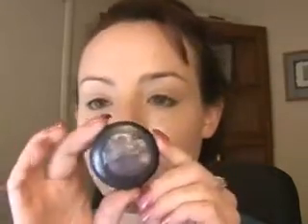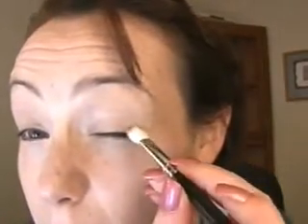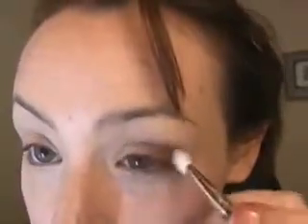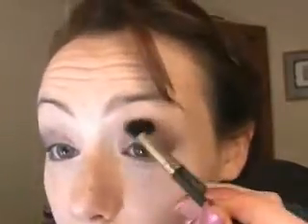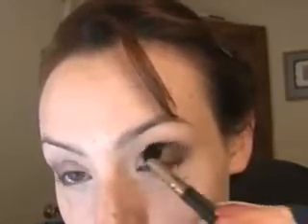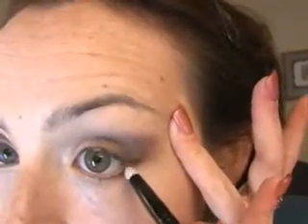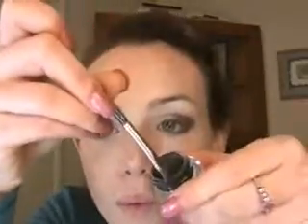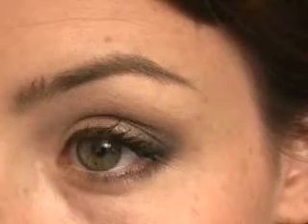Lovely MAC Earthly Riches Shadow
I used the MAC Mineralize "Earthly Riches" for a brown & purple smoked look.  Sorry for the editing :)
~Tanya